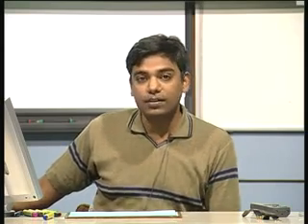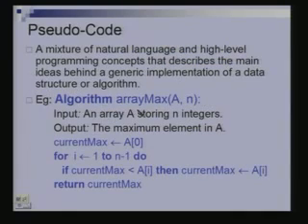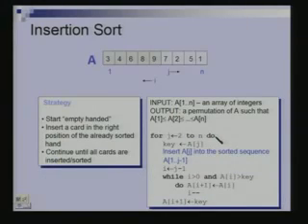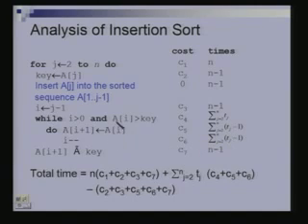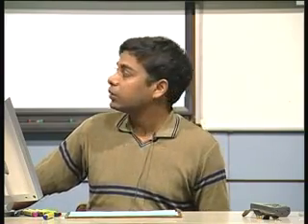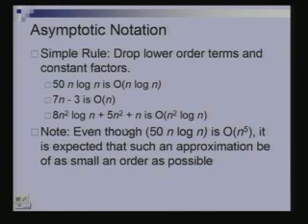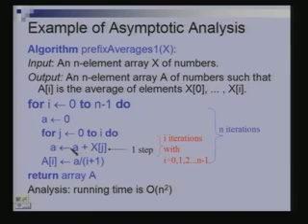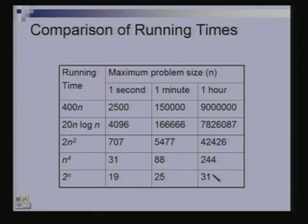Introduction to Data Structures and Algorithms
C C++ JAVA